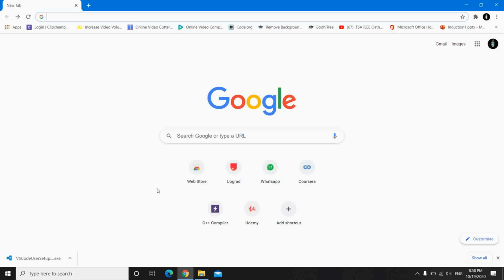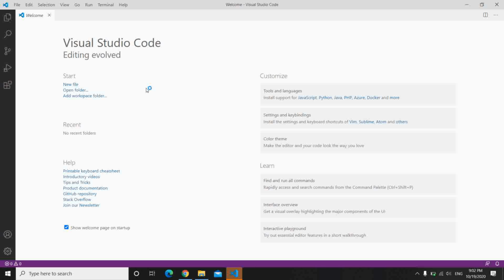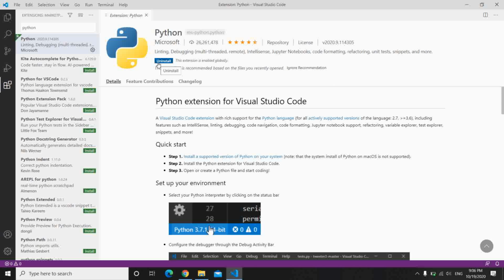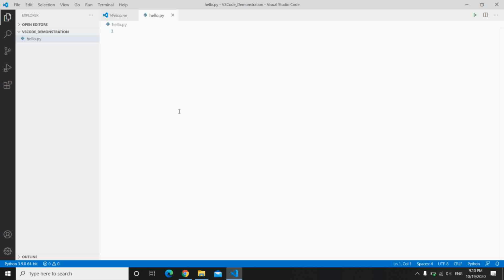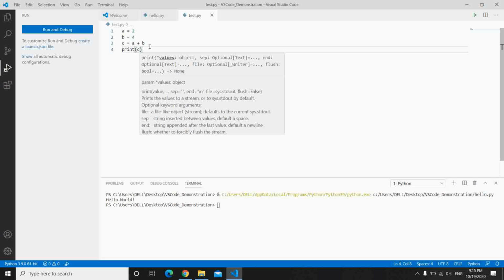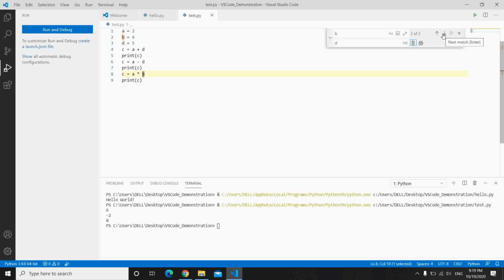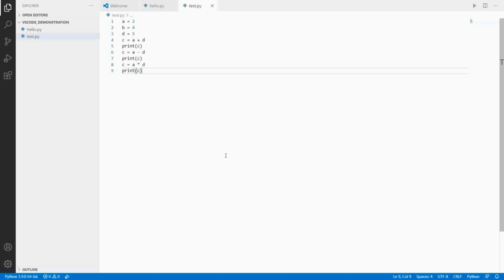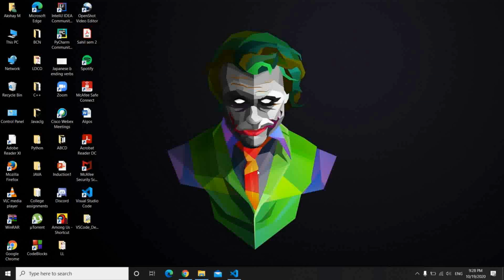How to Setup Python 3 in Microsoft Visual Studio Code - ABCD Programming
Learn how to Download and Install Microsoft Visual Studio!!
Also learn how to set up Python3 in VS Code.